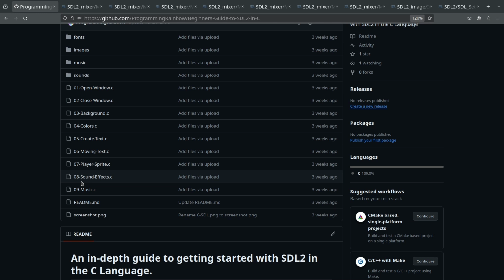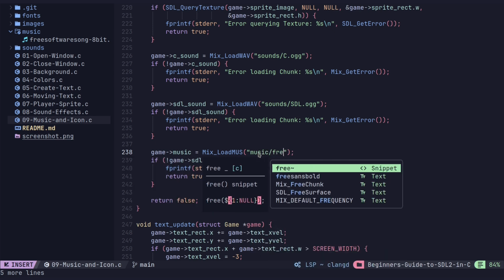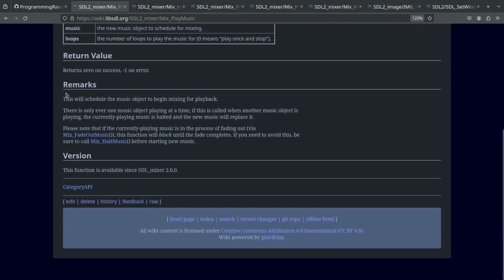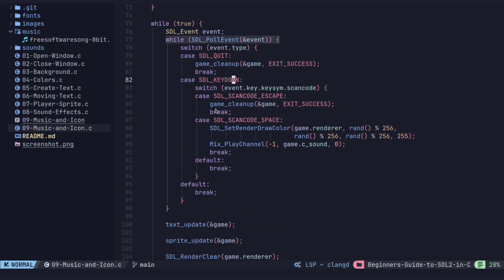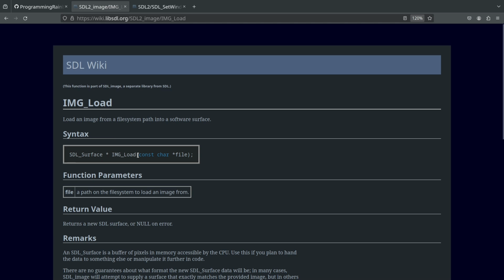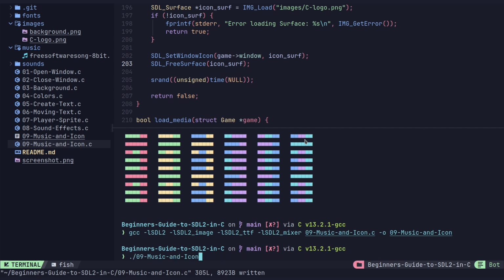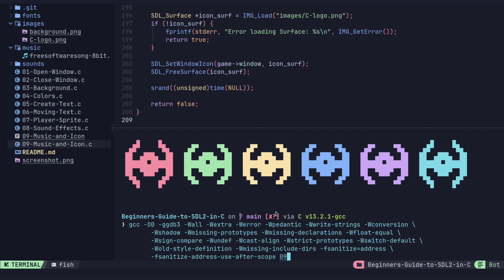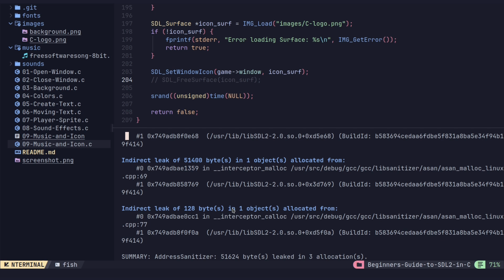Music and Icon - Beginners Guide to SDL2 in C - Part 9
In this video we will load and play music. We will also setup pausing and resuming the music. Lastly we will set a window icon.

An in-depth guide to getting started making games with SDL2 in the C Language.

SDL2 features:
SDL2/SDL.h
SDL2/SDL_image.h
SDL2/SDL_ttf.h
SDL2/SDL_mixer.h
SDL_INIT_EVERYTHING
IMG_INIT_PNG
MIX_INIT_OGG
MIX_DEFAULT_FREQUENCY
MIX_DEFAULT_FORMAT
MIX_DEFAULT_CHANNELS
SDL_WINDOWPOS_CENTERED
SDL_QUIT
SDL_KEYDOWN
SDL_SCANCODE_ESCAPE
SDL_SCANCODE_SPACE
SDL_SCANCODE_LEFT
SDL_SCANCODE_RIGHT
SDL_SCANCODE_UP
SDL_SCANCODE_DOWN
SDL_SCANCODE_A
SDL_SCANCODE_D
SDL_SCANCODE_W
SDL_SCANCODE_S
SDL_SCANCODE_M
SDL_Init
SDL_Quit
SDL_GetError
SDL_Window
SDL_CreateWindow
SDL_DestroyWindow
SDL_Renderer
SDL_CreateRenderer
SDL_DestroyRenderer
SDL_Delay
SDL_RenderClear
SDL_RenderPresent
SDL_Event
SDL_PollEvent
IMG_Init
IMG_Quit
IMG_GetError
SDL_Texture
IMG_LoadTexture
SDL_DestroyTexture
SDL_RenderCopy
SDL_SetRenderDrawColor
TTF_Init
TTF_Quit
TTF_GetError
TTF_Font
TTF_OpenFont
TTF_CloseFont
SDL_Color
TTF_RenderText_Blended
SDL_Surface
SDL_Rect
SDL_CreateTextureFromSurface
SDL_FreeSurface
SDL_GetKeyboardState
SDL_QueryTexture
Mix_Init
Mix_Quit
Mix_GetError
Mix_OpenAudio
Mix_CloseAudio
Mix_Chunk
Mix_LoadWAV
Mix_HaltChannel
Mix_FreeChunk
Mix_PlayChannel
Mix_Music
Mix_LoadMUS
Mix_HaltMusic
Mix_FreeMusic
Mix_PlayMusic
Mix_PausedMusic
Mix_PauseMusic
Mix_ResumeMusic
IMG_Load
SDL_FreeSurface
SDL_SetWindowIcon
Mix_PauseMusic